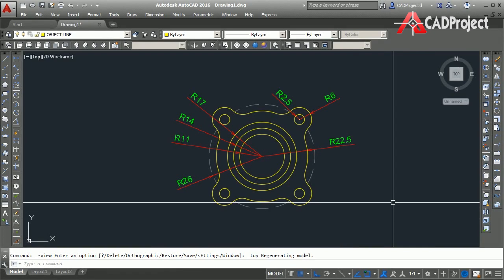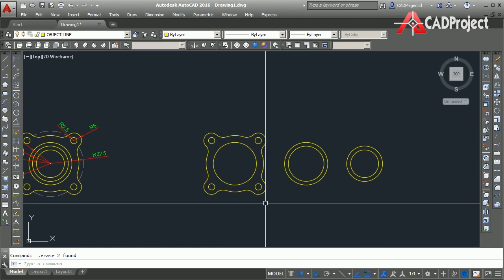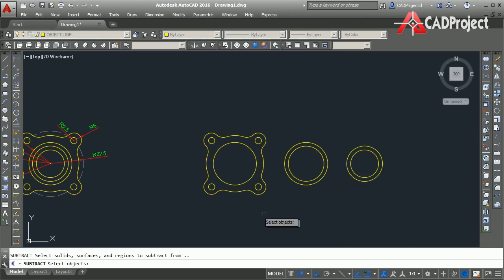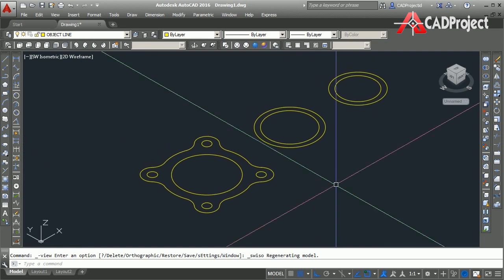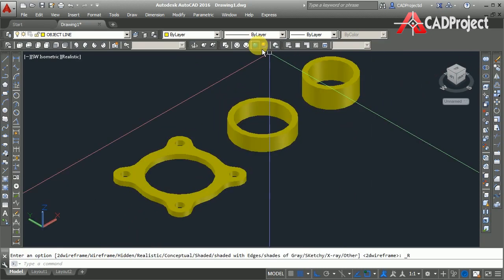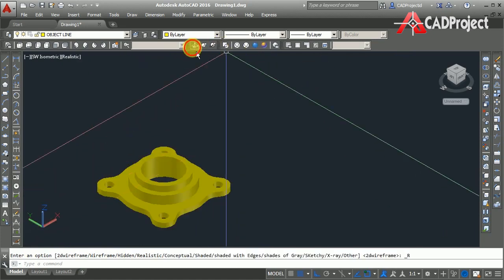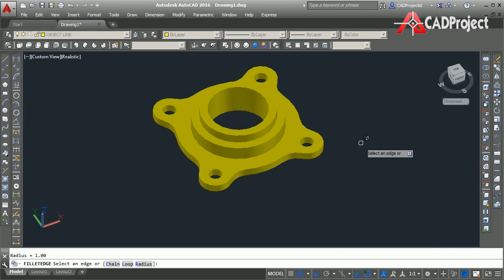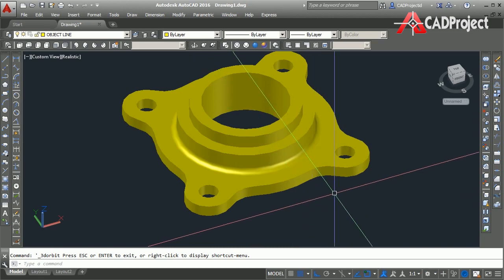HOW TO CONVERT 2D TO 3D OBJECT ‼ AUTOCAD 3D PRACTICE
"Video ini menjelaskan tentang bagaimana cara membuat objek 2D menjadi 3D di Autocad, atau konversi 2 dimensi menjadi 3 dimensi di autocad - Mechanical Drawing."

CADProject - Ultimate Design
Engineering Design & Drafting Services | Autocad 2D & 3D Course.